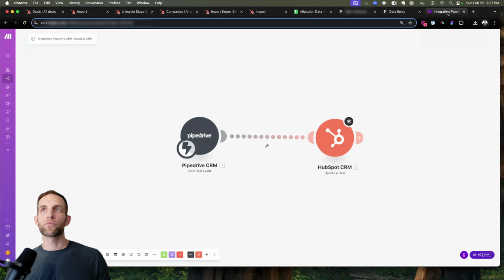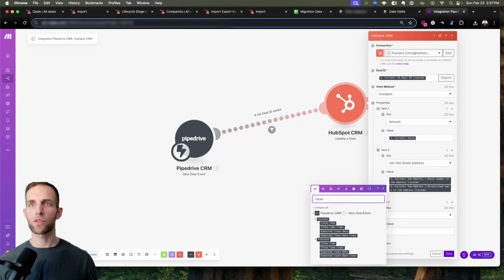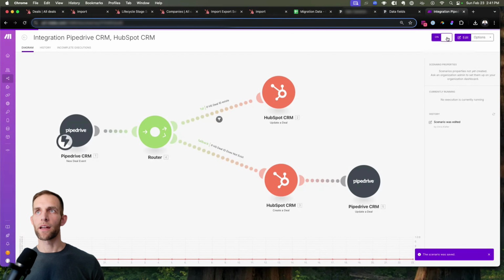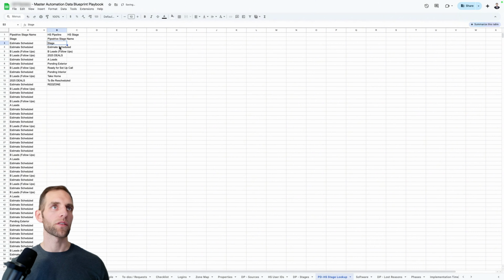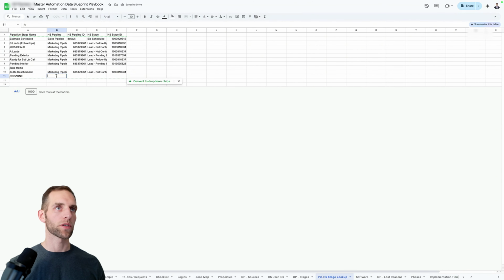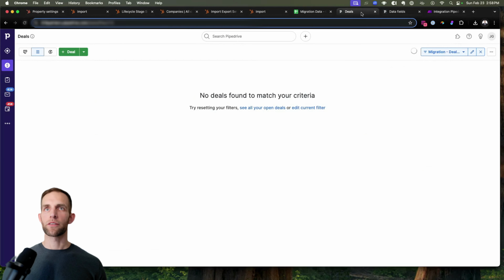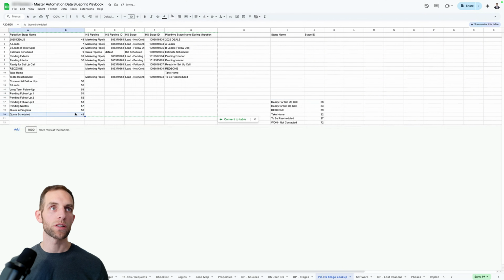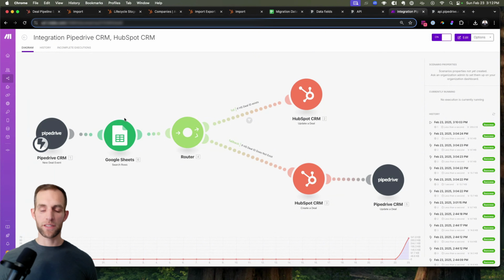Keeping Deal Records Updated During Migration from Pipedrive to HubSpot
Unlock the secrets to a smooth CRM migration! In this video, we reveal step-by-step strategies for keeping your deal records accurate and up-to-date while moving from Pipedrive to HubSpot. Whether you’re a painting business owner or a manager, learn how to avoid data loss, streamline your workflow, and ensure a seamless transition with expert automation tips from Boolean Automation.

Socials:
Timestamps:
0:00  Massive PipeDrive → HubSpot Migration Hack (Overview)
0:49  Cross-Referencing PipeDrive Deal IDs with HubSpot Record IDs
1:52  Setting Up the Make Scenario: Deal Updated Trigger & HS Deal ID Filter
3:00  Connecting HubSpot in Make and Mapping Deal Fields (Amount, Address, Dates)
5:00  Handling New Deals Without HS Deal ID (Router Logic & Create Deal Path)
7:45  Writing the New HubSpot Deal ID Back to PipeDrive Automatically
10:55  Real-Time Test: Updating Deals in PipeDrive and Watching HubSpot Sync
13:00  Building the Stage Mapping Sheet (PipeDrive Stage → HubSpot Pipeline & Stage)
17:40  Pulling HubSpot Pipeline/Stage IDs and Completing the Mapping Table
24:20  Using Google Sheets Lookup Inside Make & Final Sync Logic + Migration Advice